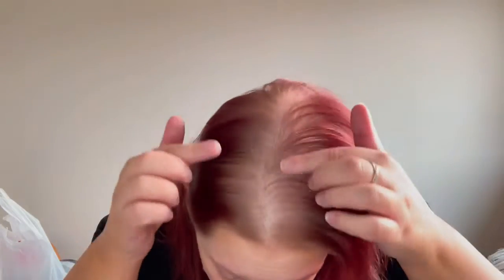Hair update: Red to Brown!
A hair update and change